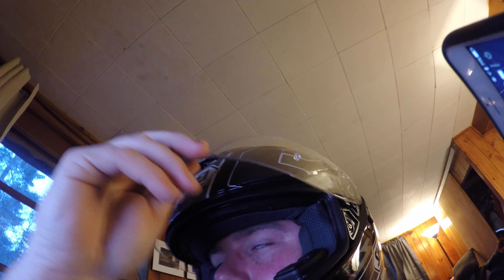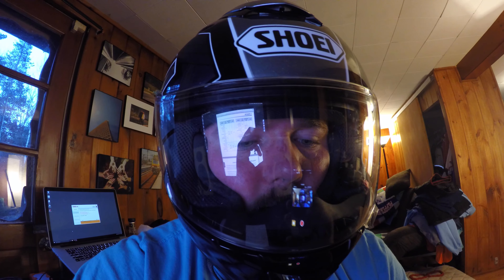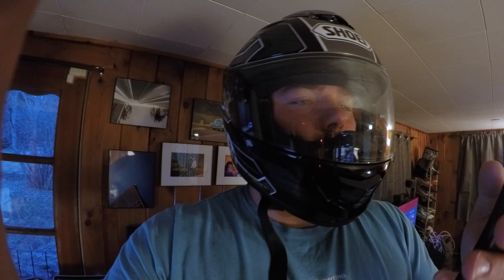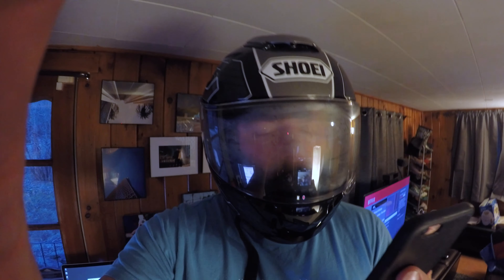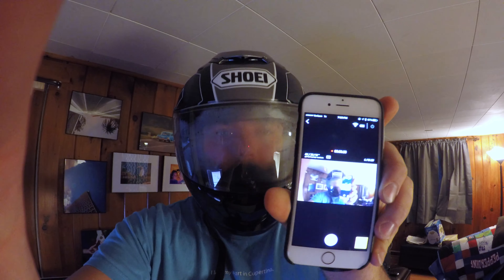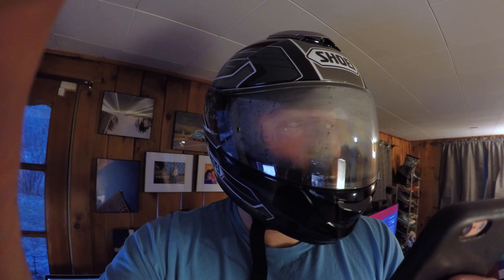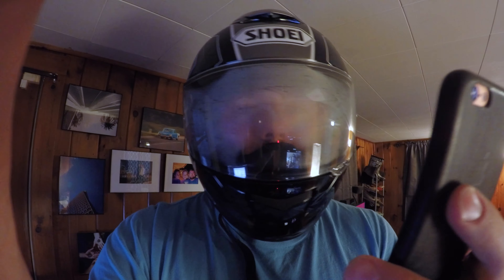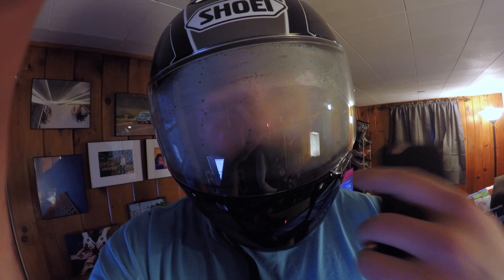Sena 10U + Sena Bluetooth GoPro Test w/ Shoei GT-Air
Sena 10-U Communicator for GT-Air
Sena GoPro Bluetooth Backpack for Hero 4
Shoei GT-Air

To talk to you guys while riding, this is my setup. Now time to mount the GoPro to the helmet.